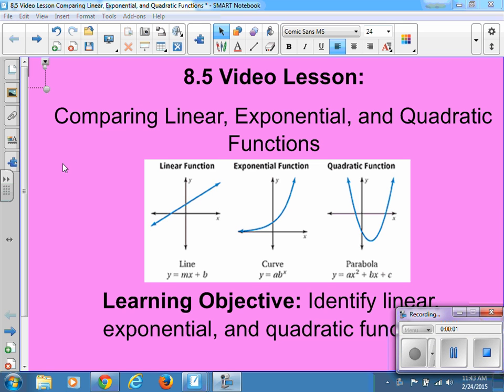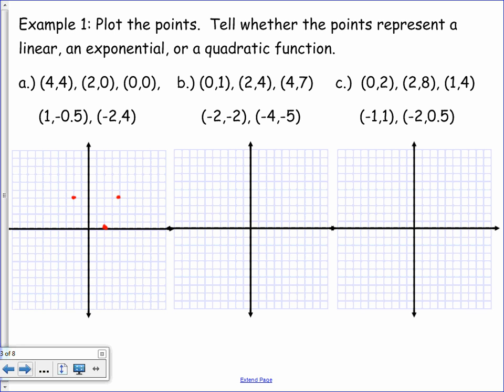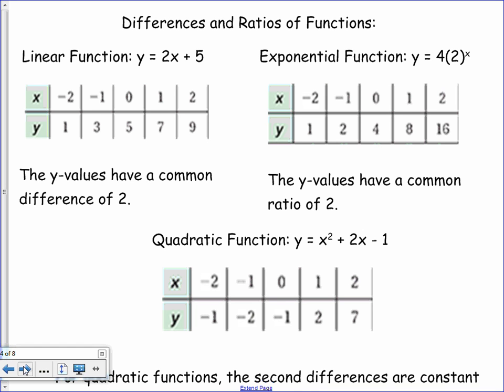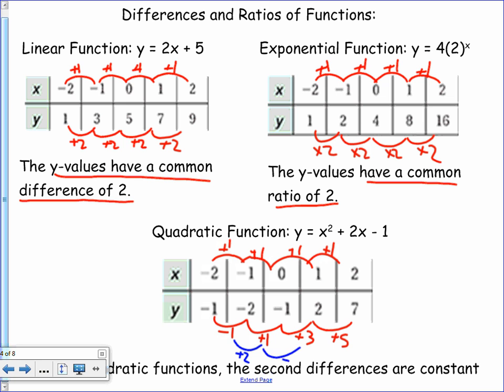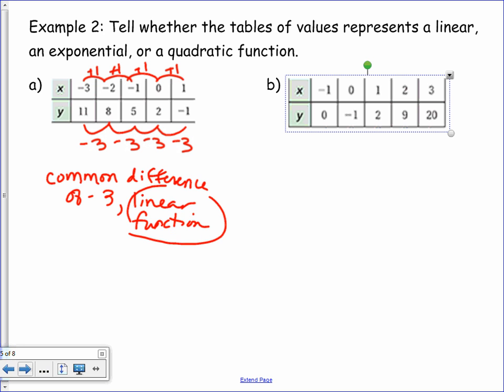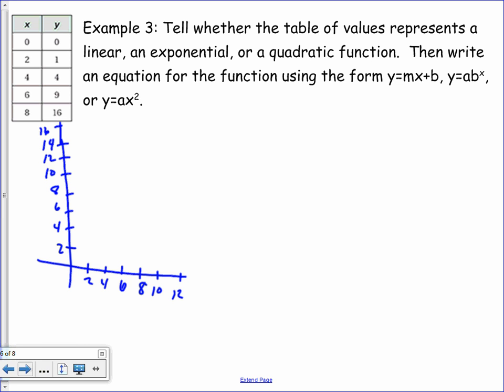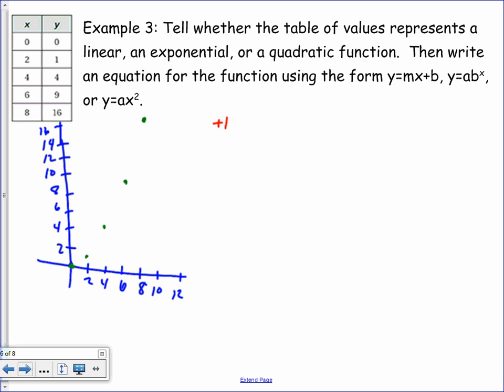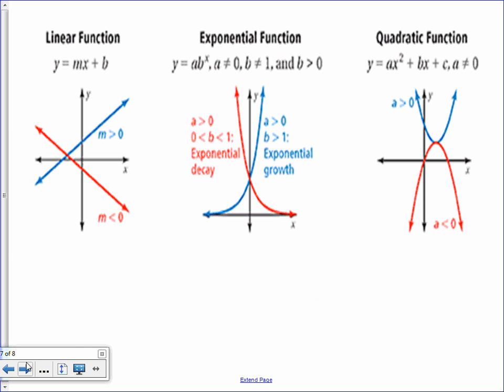8 5 Video Lesson Comparing Linear, Exponential, and Quadratic Functions